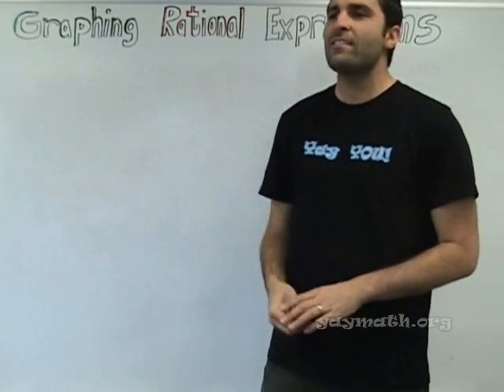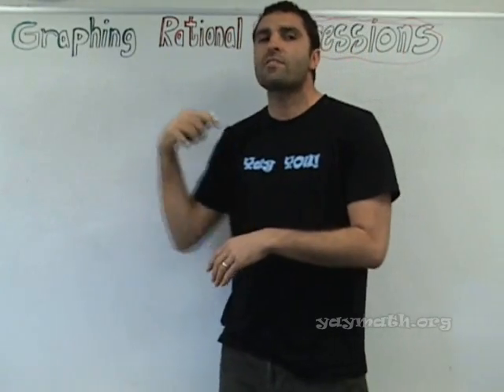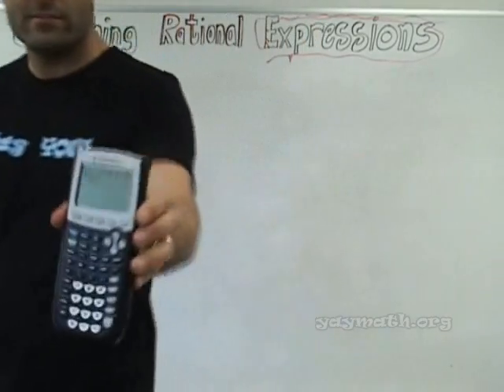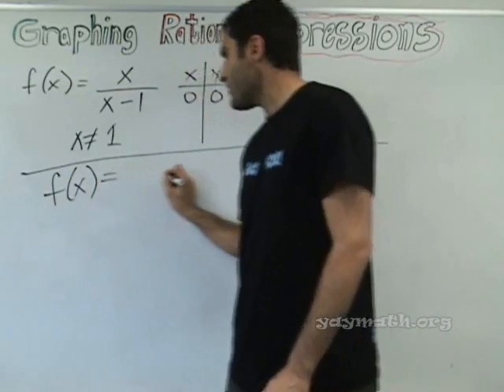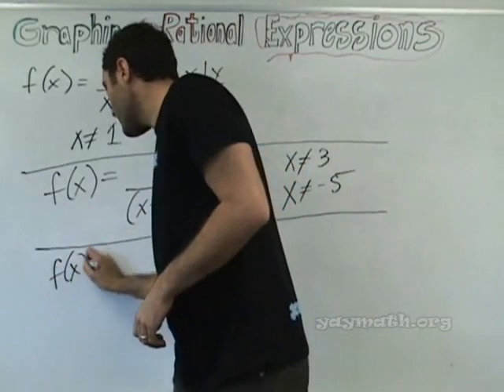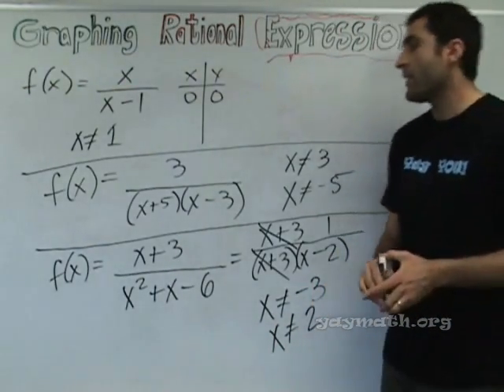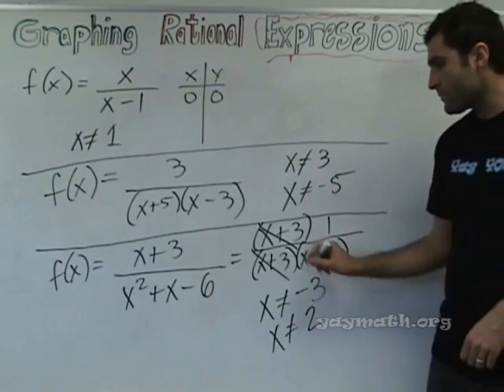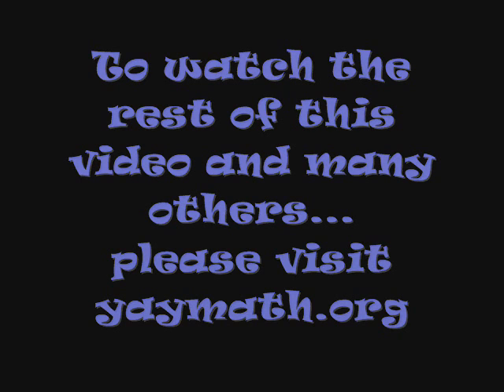Algebra 2 - Graphing Rational Expressions (1 of 2)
Your requests have gone noticed; we have now filmed a lesson on graphing rational expressions! This is part 1 of 2, covering vertical asymptotes and holes in the graph. Part 2 covers horizontal asymptotes and graphs several examples. YAY MATH!